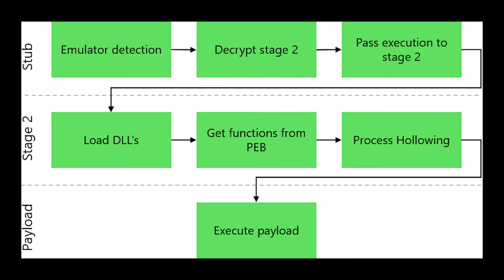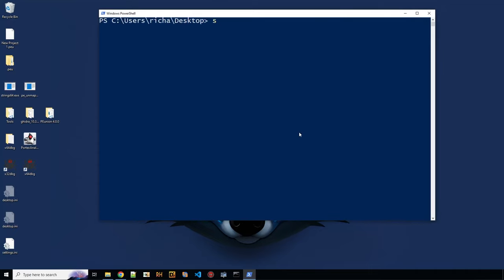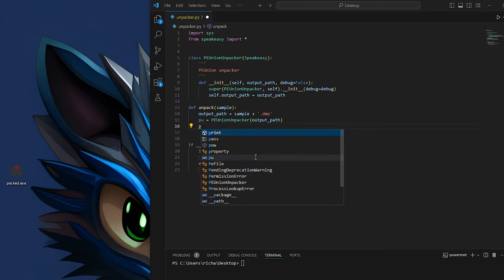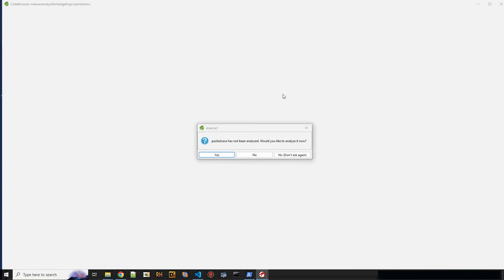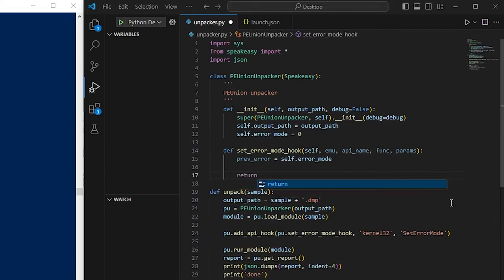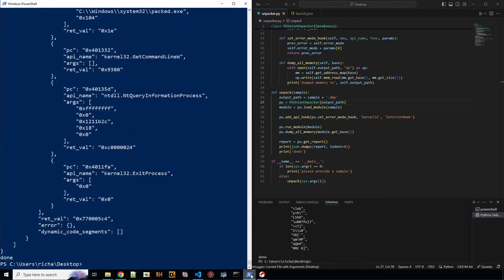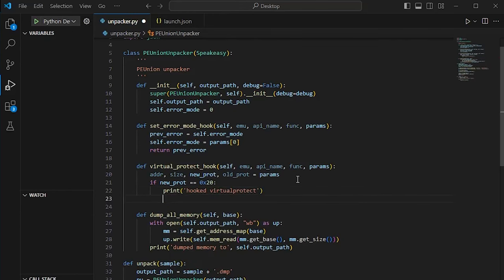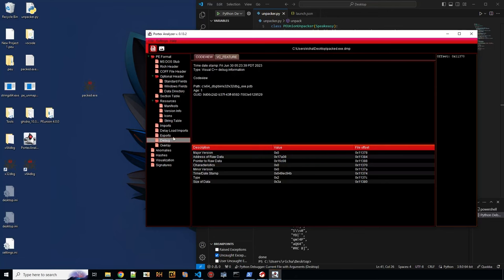Writing an unpacker for a 3-stage stub with emulation via speakeasy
Emulation is an awesome technique for writing static unpackers that are robust to changes in the unpacking stub. We will be writing an unpacker for PEUnion.

00:00 Advantages of emulation
01:09 How the unpacking stub works
02:28 Creating the packed file with PEUnion
05:01 Writing a basic Speakeasy script
12:36 Figuring out why it detects emulation
16:33 Defeating emulation detection with hooking
19:49 Dumping the emulators memory
21:51 Hooking VirtualProtect to dump stage 2
27:39 Dumping the exact payload